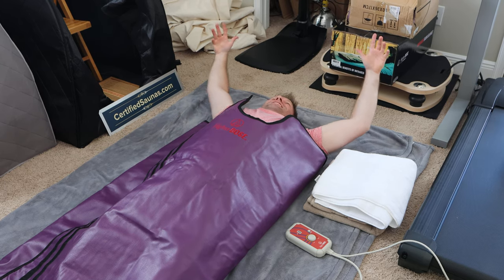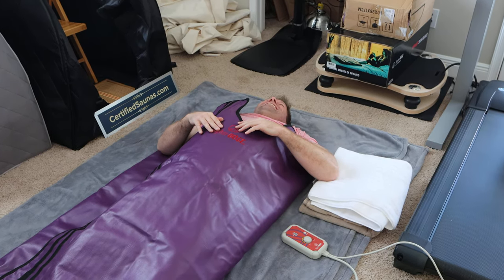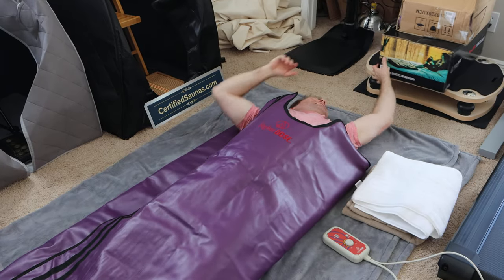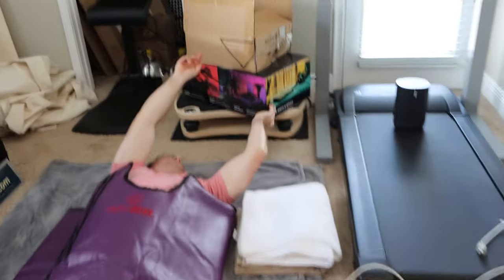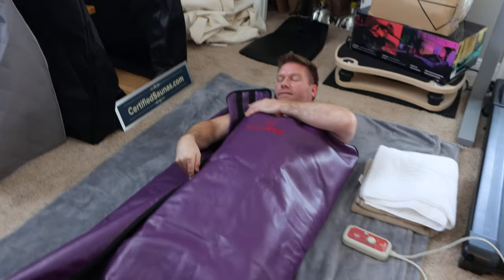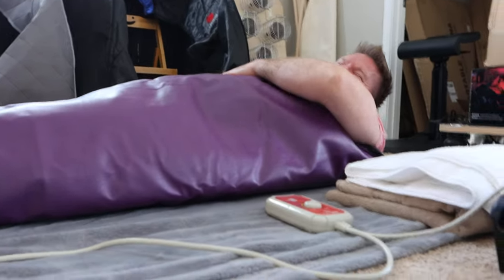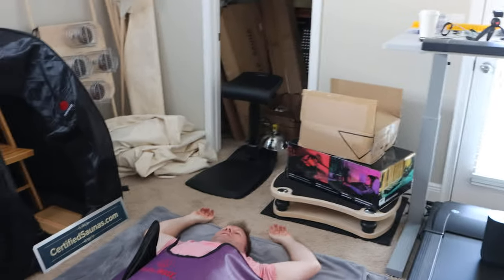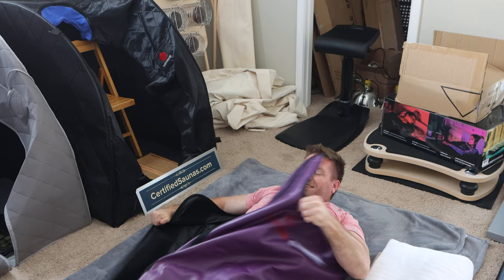Higher Dose Infrared Sauna Blanket Outtakes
Testing the Higher Dose infrared sauna blanket today... outtakes